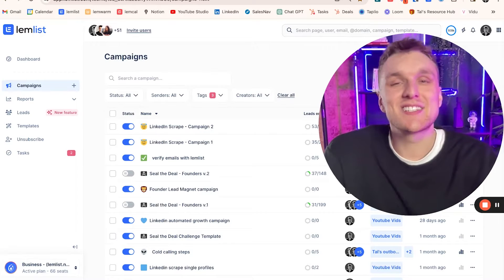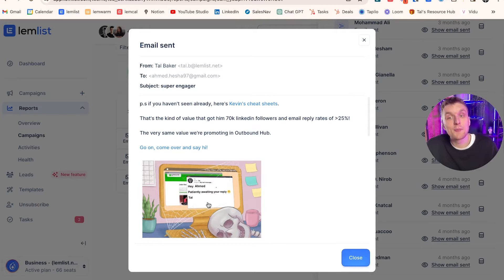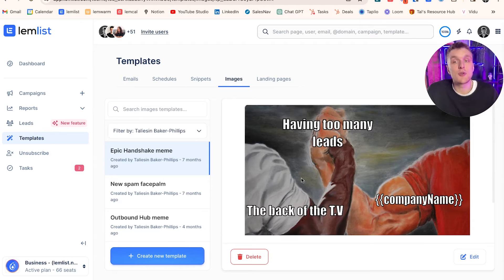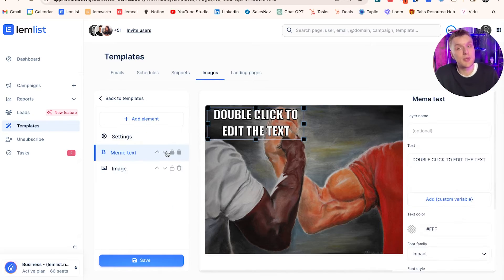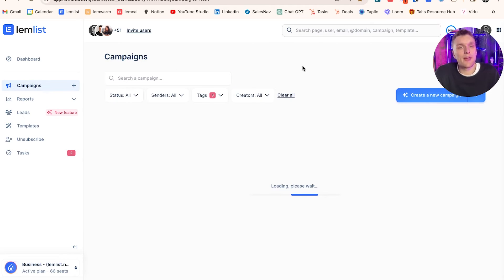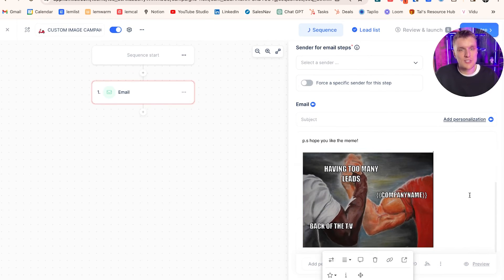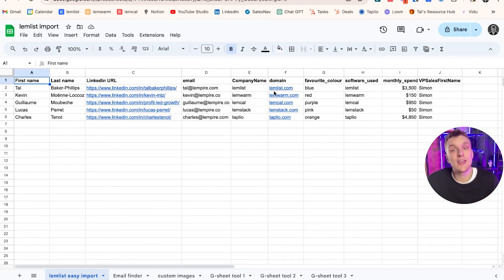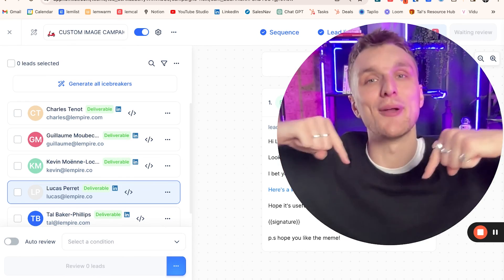How to create custom images [lemlist tutorial]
Imagine sending emails that catch your leads’ attention thanks to custom-made personalized images.

That may sound like a really complex task that requires a lot of tech skills…
Well, with lemlist, it’s surprisingly simple.

In this video, you’ll learn how to create custom images that are automatically personalized for each lead, thanks to lemlist’s custom variables.
Say goodbye to generic emails and hello to standout messages that help you book 10+ meetings every single week.

Chapters
0:00 - How to personalize your cold emails with custom images
0:22 - How to use personalized images in lemlist
1:22 - How to create a personalized image with custom variables
3:03 - How to add your personalized image to your campaign in lemlist
3:59 - How to make the image personalized for each of your leads